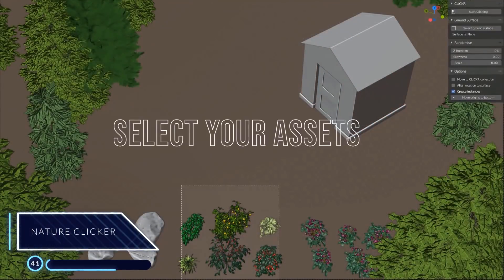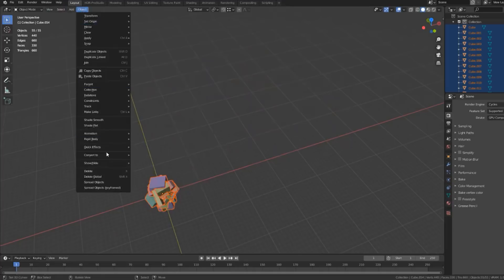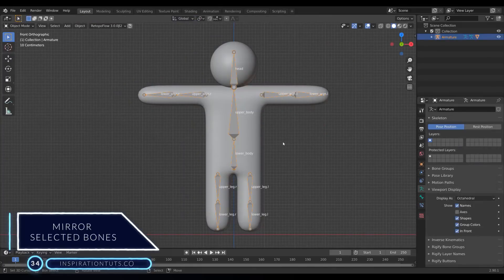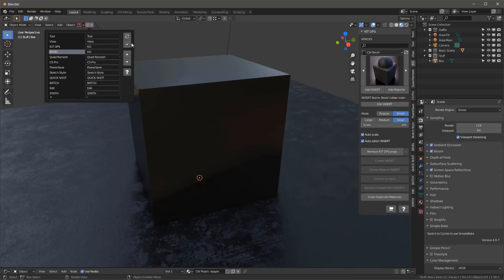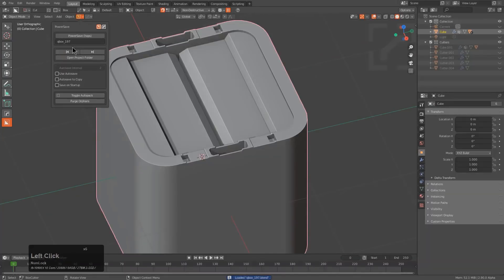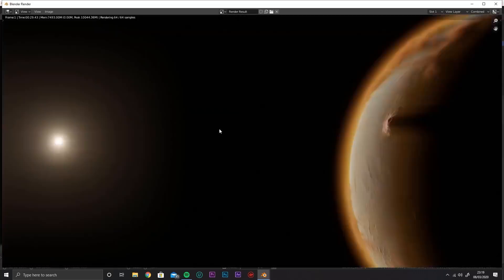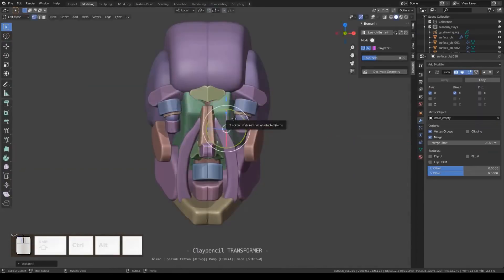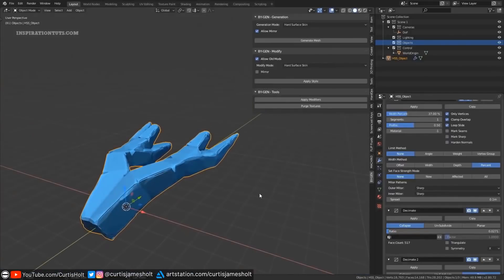Best Blender Free Addons l Part 1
we are going to talk about 40 of the best free addons available for Blender today.

37 Node wrangler
Ships with Blender

35 Archimesh
Ships with Blender

32 Archipack
Ships with Blender

24 Loop tools
Ships with Blender

22 Bool Tool
Ships with Blender

⍟Modeling:
Kit Ops 2 Pro

⍟Architecture/Rendering
CityBuilder 3D

⍟Materials/Texturing
Extreme Pbr

⍟ Cloth Simulation:
Simply Cloth

⍟UV unwrapping
Zen Uv

⍟Rigging&Animation:
Human Generator

⍟Retopology
Retopoflow